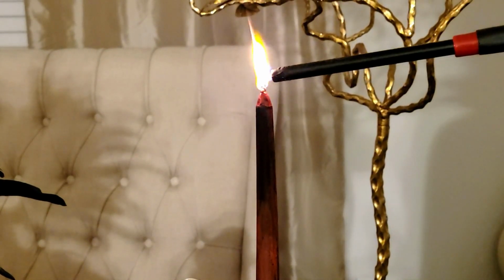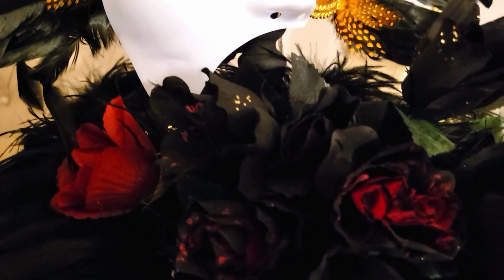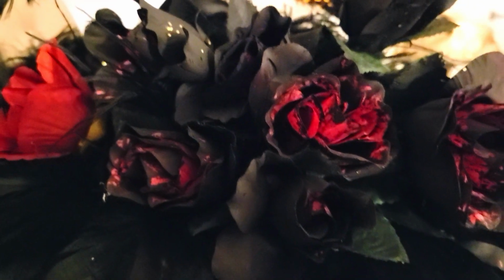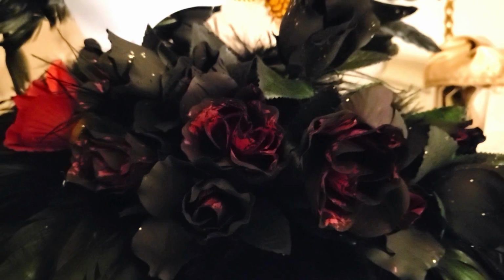Phantom Of the Opera Tablescape!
Welcome to At Home with Lady Cinnamon

Today I will be Participating in Tablescape Tuesdays Hosted by the Ladies of Elegance with a theme of Black and Gold Pumpkin Patch! Enjoy Lady C  💋

Theme: Gold and Black Pumpkin Patch

All opinions are always my own of these products/services and recommendations are honest and expressed with the good intent that you will find them of value. Purchasing through these links will not affect your check out process in any way.